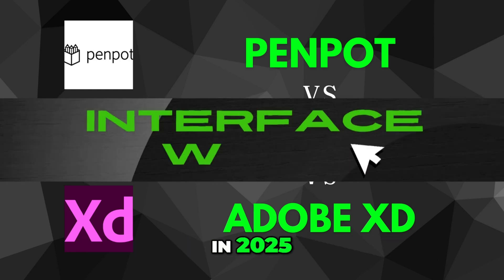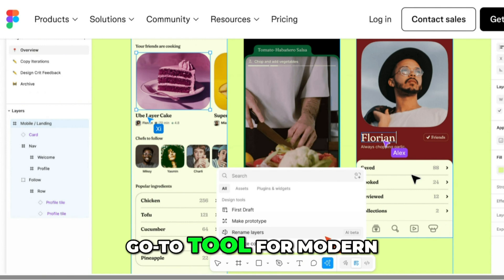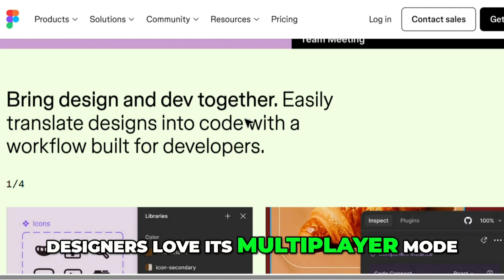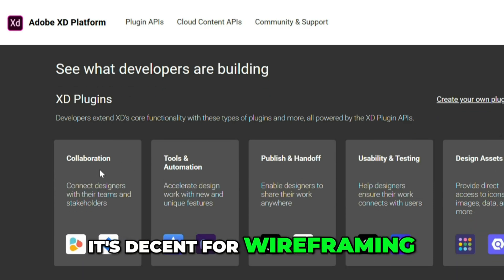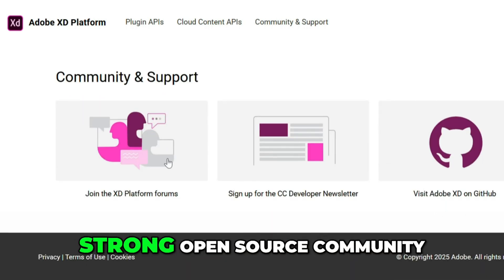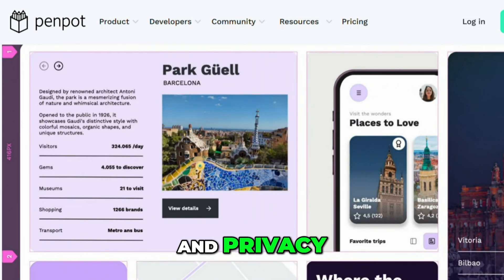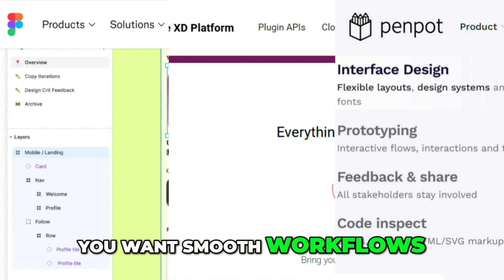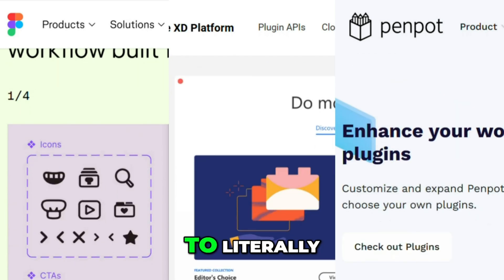Penpot vs Figma vs Adobe XD | (2025) Which Is The ULTIMATE Open Source Design Platform To Use?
Trying to pick the right design platform for UI/UX, prototyping, or collaborative design work in 2025? In this honest, no-fluff comparison, we break down Penpot, Figma, and Adobe XD, and explore whether open-source options like Penpot can compete with big names in the design world.

In this video, you’ll learn:
✅ Key differences between Penpot, Figma, and Adobe XD
✅ Which platform offers the best collaboration and prototyping tools
✅ Pros, cons, and pricing breakdown explained
✅ How Penpot, as an open-source tool, stacks up against Figma and XD
✅ Best design tool for teams, startups, and freelancers in 2025
✅ Final verdict: Which platform gives you the most freedom, functionality, and value

Whether you're building prototypes, creating user interfaces, or collaborating with teams, this guide helps you pick the ultimate design platform for your workflow.

🎨 Design smarter. Collaborate better. Choose the right tool with confidence.